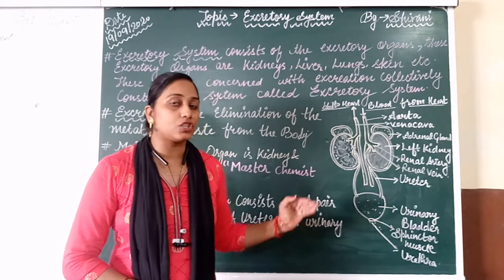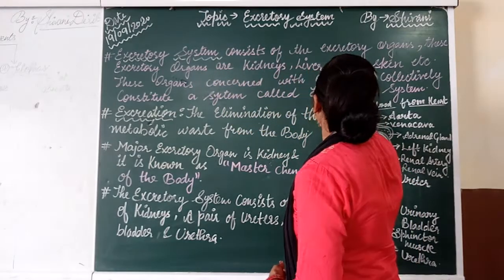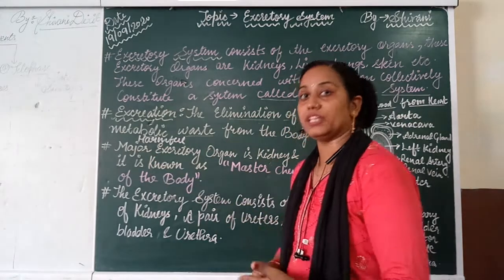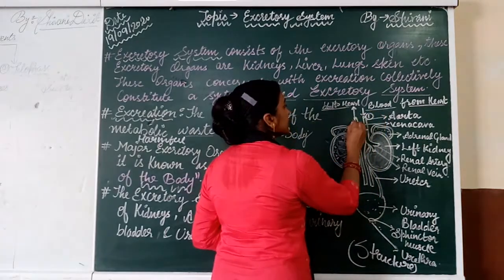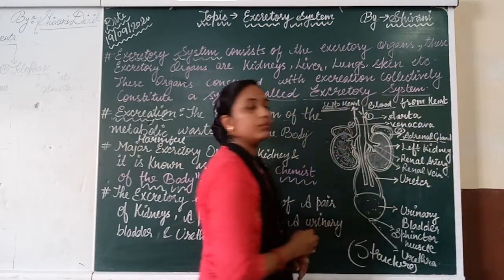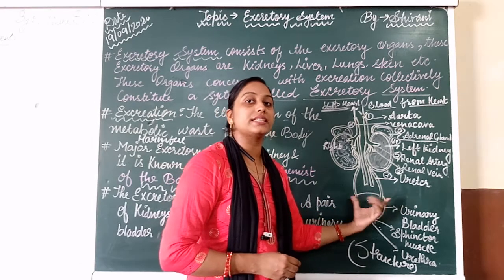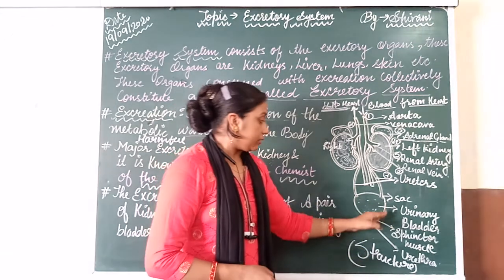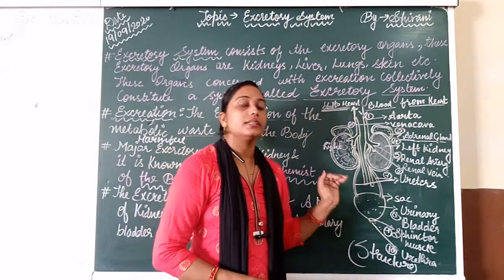Excretory system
excretory system intro and short diagram explanation